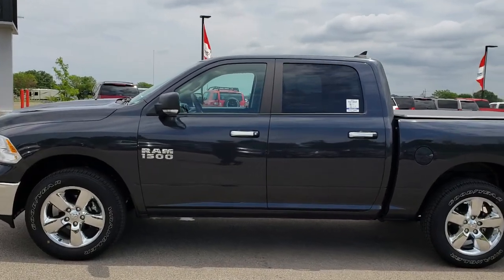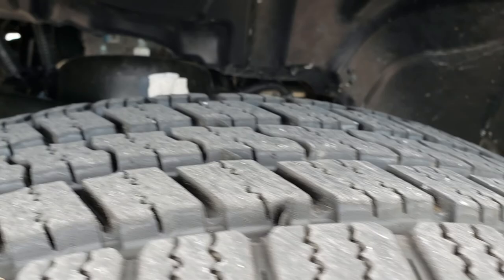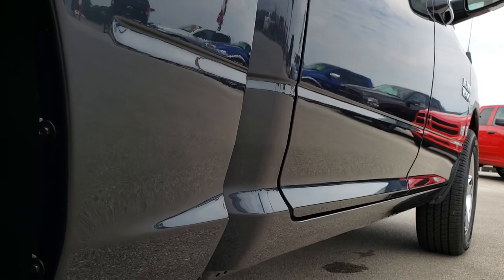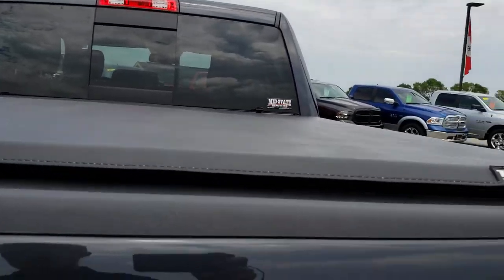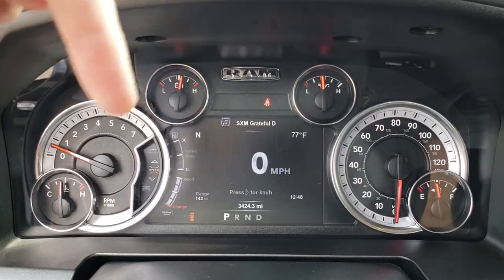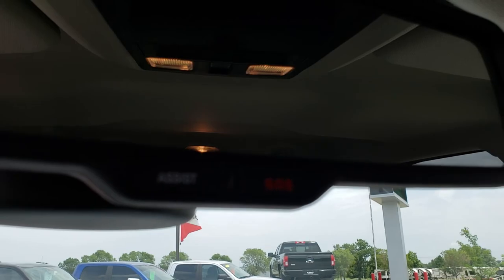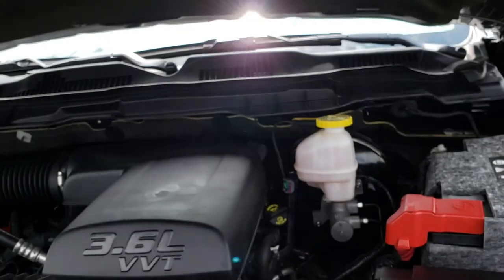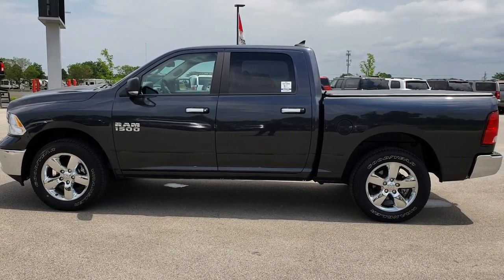2018 RAM 1500 CREW SHORT BIG HORN V6 MAXIMUM STEEL WALKAROUND SOLD! 8T52A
STOCK: 8T52A
PRICE: $31,999
MILES: 3,419
MAKE: RAM
MODEL: 1500
VIN: 1C6RR7LG1JS111992
LOCATION: FOND DU LAC OSHKOSH WISCONSIN, 54937 TRUCKS ON 41

1 OWNER! CLEAN TITLE HISTORY! 3.6 Liter Pentastar DOHC V6 Engine with E85 FFV Capabilities, 305 Horsepower, Full Four Door Crew Cab, Short Box 5 Foot 7 Inch 5' 7" Shortbox, Big Horn Package, 8 Speed Automatic Transmission, 4x4 Push Button Four Wheel Drive 4WD, Reverse Backup Camera Rearview Camera, Power Driver's Seat, Dual Heated Seats, Gray Cloth Seats, 40/20/40 Split Front Bench Seating with Center Seat Hidden Storage Compartment, Towing Package with Receiver Trailer Hitch and Trailer Wiring Tow Package, Heated Power Fold-in Power Mirrors with Built-in Directional Signals, Electronic Stability Control Traction Control ESC, 3.55 Gears, Goodyear Wrangler SR-A P275/60 R20 Tires, 20 Inch Rims Premium Wheels, Factory Alloy Premium Rims with Chrome Covers, Four Wheel Disc Brakes, Bedrail Covers, Fog Lights, LED Bed Lighting, Sonar with Front and Rear Bumper Sensors, Locking Tailgate, Chrome Trimmed Grill, AM / FM Radio Tuner, Sirius/XM Satellite Radio Capabilities Sirius / XM, Uconnect 8.4A System 8.4 Inch Touchscreen with AM/FM/BT/Access, 7-Inch Multi-View Display, SOS / Assist System, U Connect Hands Free Bluetooth Hands-Free Phone System Blue Tooth, Auxiliary MP3 Jack Portable Audio Connection, USB Jack Portable Audio Connection, Keyless Entry with Factory Remote Start, Power Sliding Rear Window, Adjustable Height Seatbelts, Driver and Passenger Front Air Bags, L.A.T.C.H. Child Safety System, Side Curtain Air Bags SRS Safety Restraint System, Heated Steering Wheel Multi-Function Steering Wheel Controls, Homelink System with Three Programmable Buttons for Garage Doors, Lighting Systems & Security Systems, Compass, Outside Temperature Display and Mileage Display, Rear Air and Audio Controls, Factory Floormats, Loadfloor Boot Tray, Storage Compartment Under Rear Seats, Air Conditioning AC, Cruise Control, Power Locks, Power Windows, Tilt Steering Wheel, Automatic Headlights Autolamp, 115V / 150W Auxiliary Power Outlet, 3 Year / 36,000 Mile Remaining Factory Bumper to Bumper Warranty, Whichever comes first, 5 Year / 60,000 Mile Remaining Powertrain Factory Warranty, Whichever comes first, Maximum Steel Metallic Clearcoat, ONE OWNER! CLEAN AUTOCHECK! Very very clean inside and out! This is one of the sharpest 2018 Ram 1500 crewcab shortbox 1/2 ton trucks on our lot! Make your move before this super clean 4wd is gone!

STOCK: 8T52A
PRICE: $31,999
MILES: 3,419
MAKE: RAM
MODEL: 1500
VIN: 1C6RR7LG1JS111992